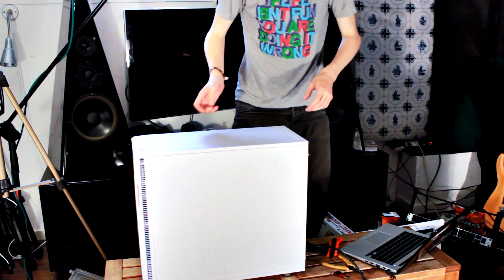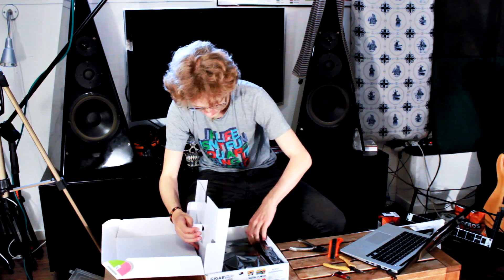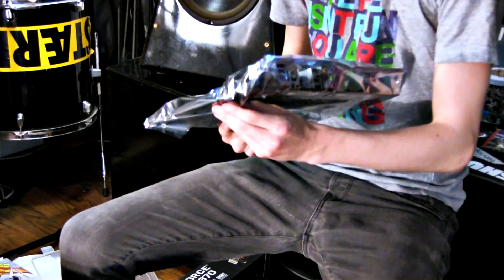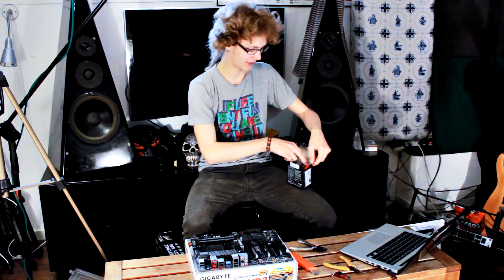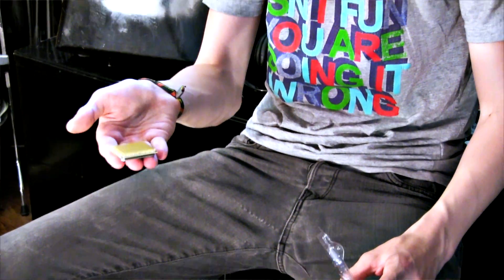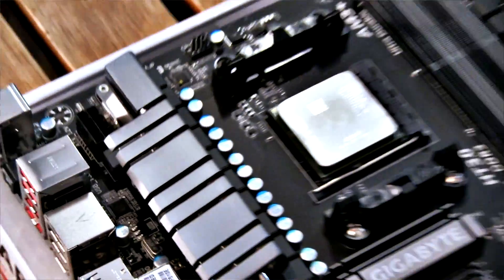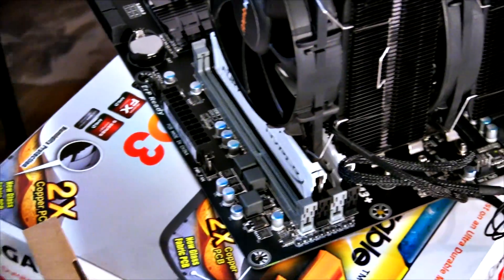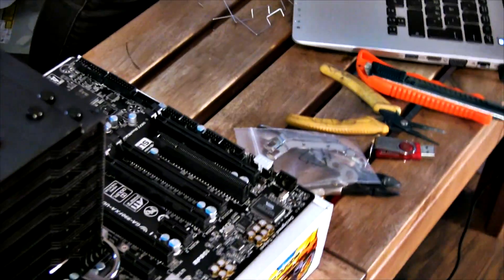Building The 2015 Battlestation - Part III - Prepping the Motherboard, RAM and CPU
In part 3, we prepare the motherboard by installing the CPU, RAM and CPU cooler.

Specs for this build:

CPU: AMD FX-8320E
CPU Cooler: Be Quiet! Dark Rock Pro 3
MOBO: Gigabyte GA-990FXA-UD3
RAM: HyperX Fury 1866 2x8GB
GFX: ASUS GTX 970 STRIX
PSU: Corsair HX850
OPT: Some LG Blu-Ray R/W Drive
SSD: Samsung EVO 850 250gb
HDDs: Samsung HD103SJ 1tb drive, WD Green 1tb drive, WD Black 500gb drive
Case: Fractal Design Define R5 White Windowed

Some of the specs above are actually gonna change, but we'll get to that.